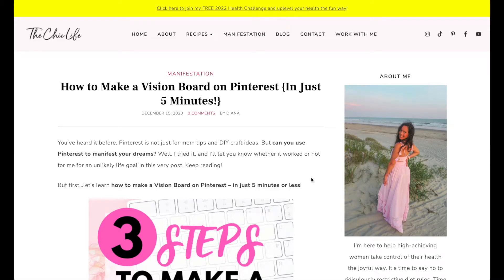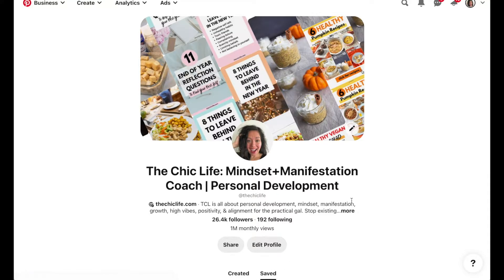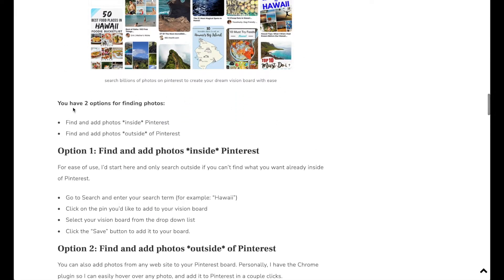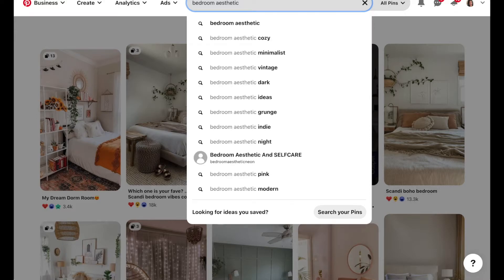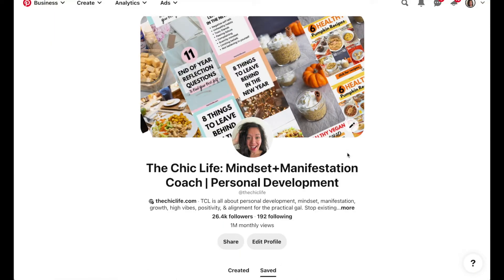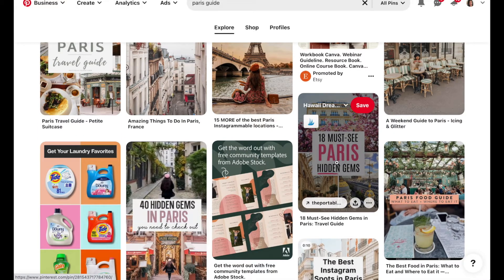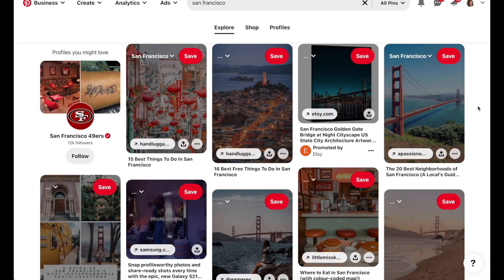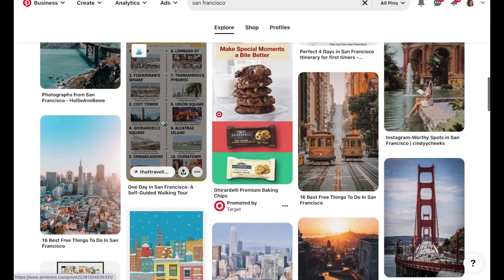How To Make A Vision Board On Pinterest (PLUS TIPS THAT WORKED FOR ME) Law of Attraction Tool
Want to make a vision board on Pinterest? This is the video for you. I'm sharing my 3 step process for making a vision board using Pinterest. PLUS, I'm sharing some of my TOP tips for successfully making a Pinterest vision board that actually works. These are the tips I used to manifest moving cross country to my dream city.

Vision boards are a powerful Law of Attraction tool. And Pinterest is an easy way to make yours for free.

Use these timestamps to navigate this video:
0:29 Step 1
1:00 Step 2
1:53 Step 3
1:58 Adding photos *inside* Pinterest
4:36 Adding photos *outside* Pinterest
5:07 What graphics to add (NOT just photos)
6:21 How to use / my tip for using a Pinterest vision board
7:43 Quick manifestation tip for getting into successful energy to attract your desires

FREE VISION BOARD QUICK START GUIDE, CHECKLIST, AND PRINTABLE

RESOURCES
♥ My Vlog camera - Camera - Canon G7X (newer version)
♥ My main filming camera - Canon 80D Video Creator Kit
♥ What I use to make my channel thumbnails and graphics - Adobe Creative Cloud (Photography package)

FTC: I purchased all the products featured in this video, except Pinterest since that's free.